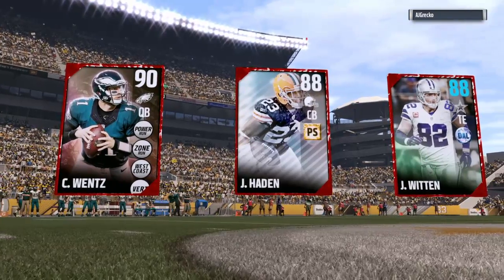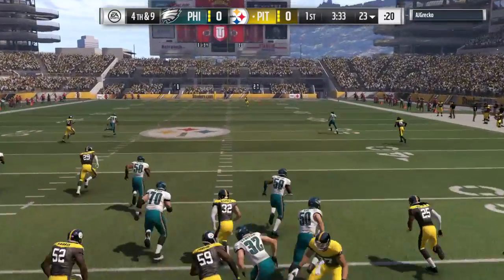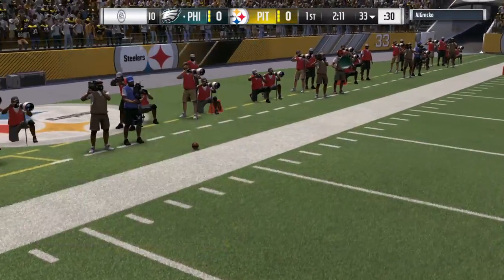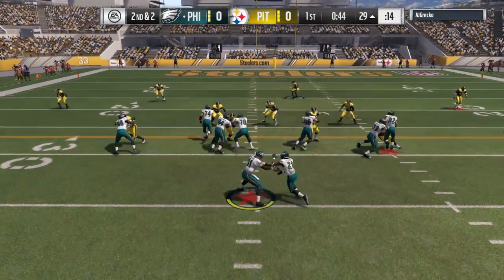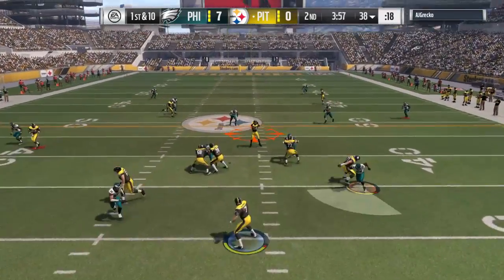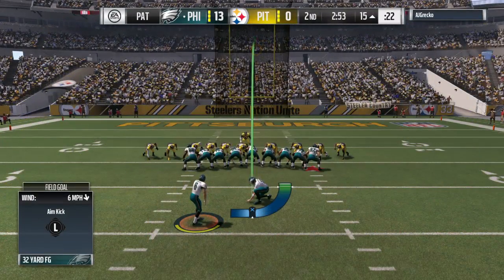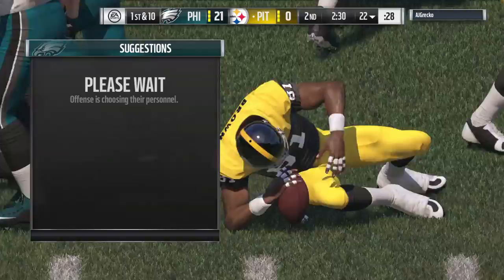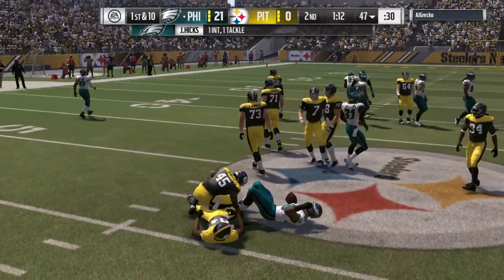Madden NFL 17 Shutdown!!!